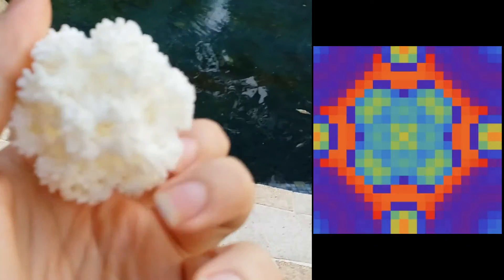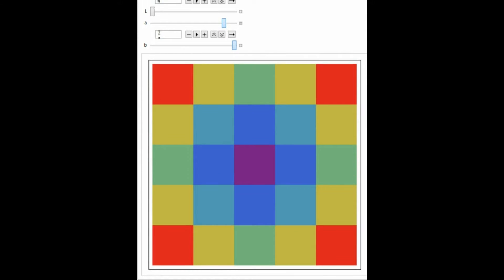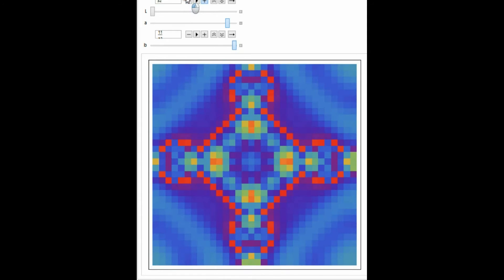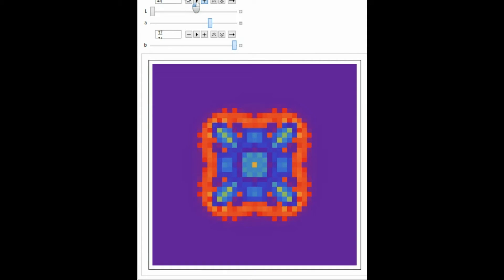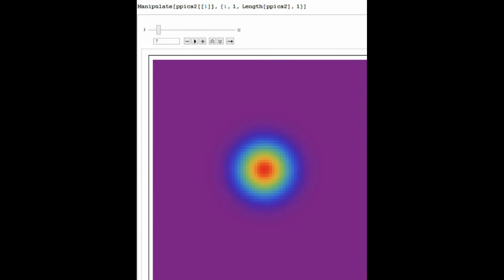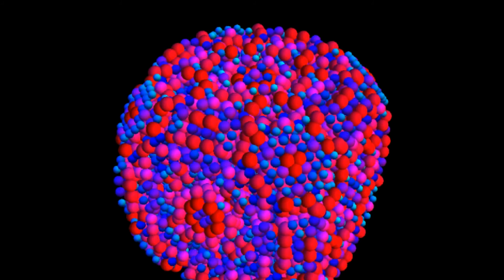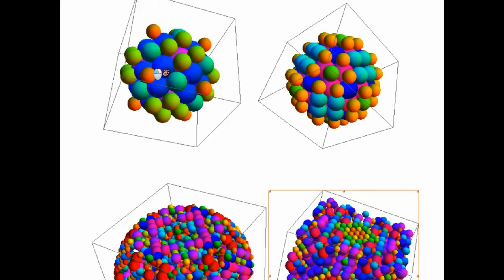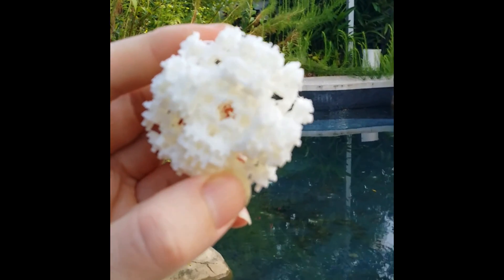Kaleidoscopic 3D Fractals From Continuous Cellular Automata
Such a simple way to create beautiful fractal patterns. In this video I show how these systems can be used to generate evolving multicolored fractals and beautiful three dimensional shapes.

The idea behind the systems is that each cell takes a value between zero and one, and each time step we update the value of each cell (simultaneously) using a simple rule based upon averaging. In the video I explain how the systems can be used to generate beautiful multicolored fractals which evolve through time. The way the system runs is just determined by a single parameter value, and if one changes this parameter then the generate pattern shifts in a very intricate and aesthetically pleasing way. I also describe how three dimensional versions of these continuous cellular automata can be used to generate intricate solids, and I exhibit a 3D printed structure which was created by this method.